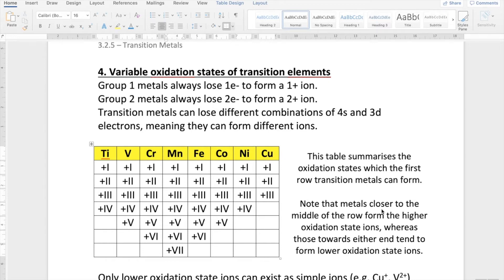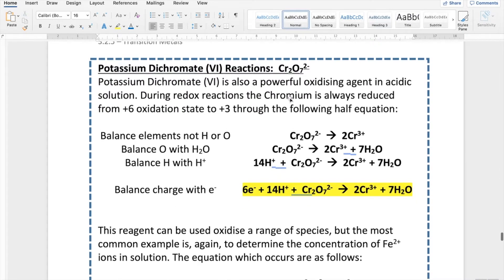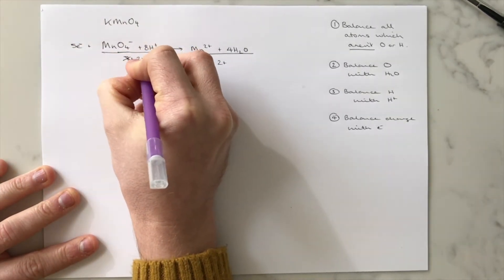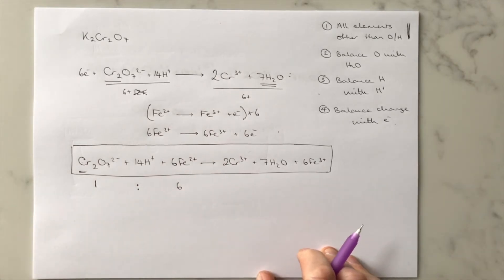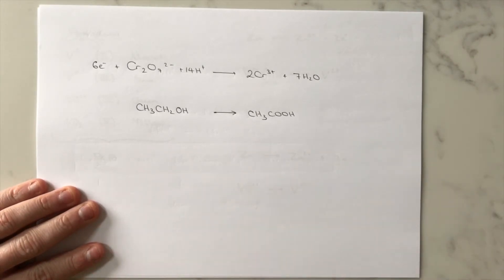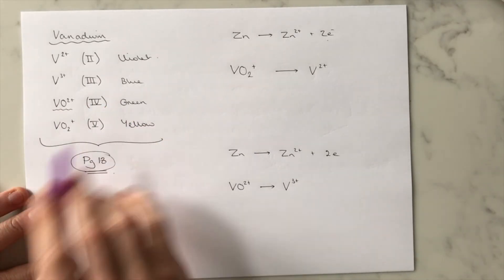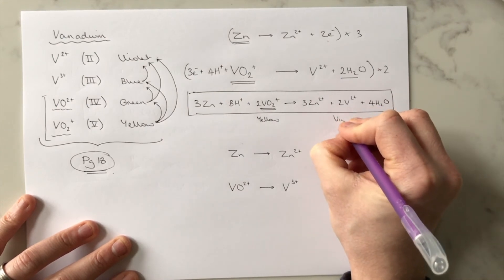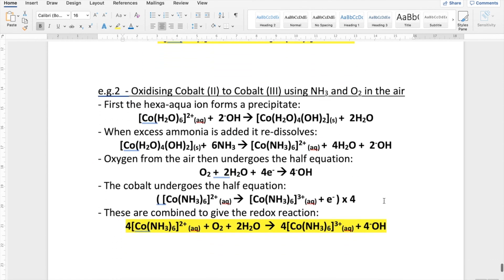Y13 - Transition Metal Lesson 3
The final lesson on Transition Metals, looking at the variable oxidation state of Transition Metals.